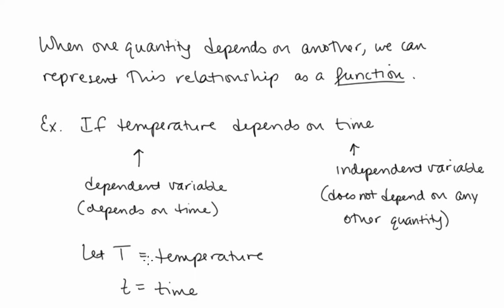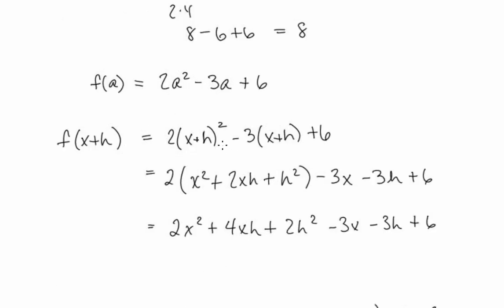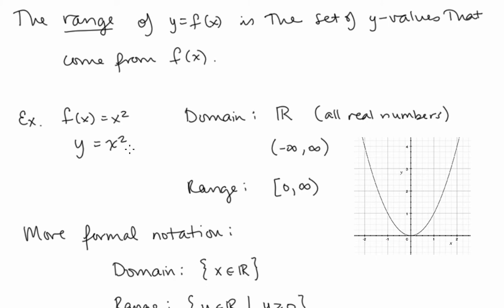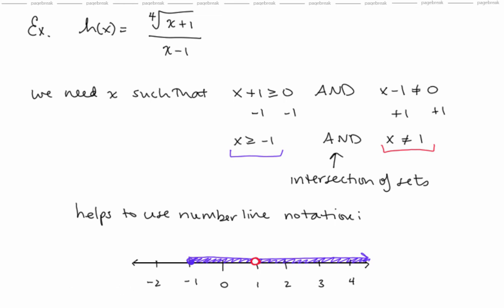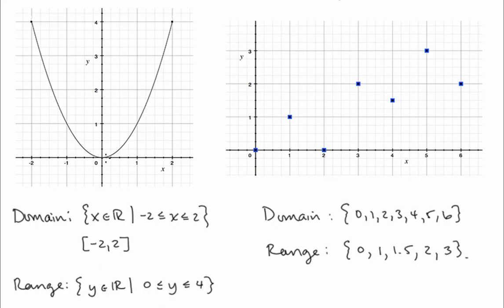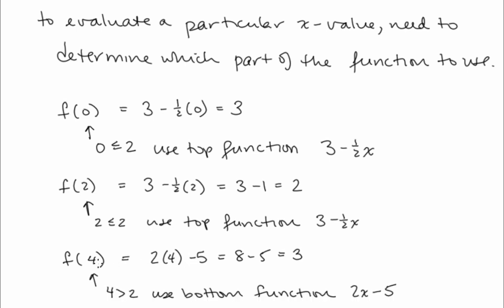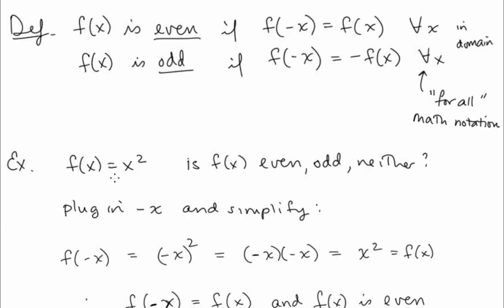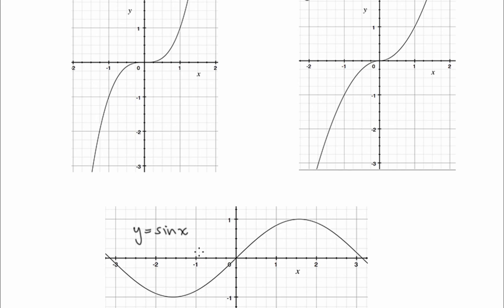Calc I Lesson 01 Functions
Table of Contents:

00:52 - Definition of a function
01:18 - Representations of functions
02:15 - Function evaluations
07:47 - Domain and range
09:12 - Tips for finding the domain
17:30 - The Vertical Line Test
18:42 - Piecewise functions
23:51 - Symmetry: even and odd functions